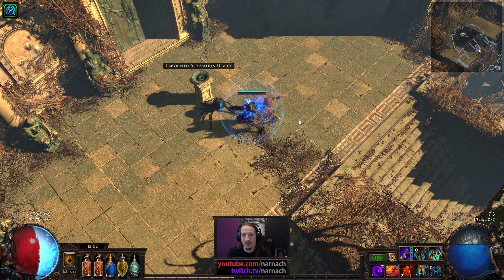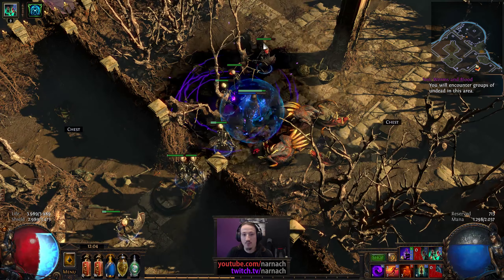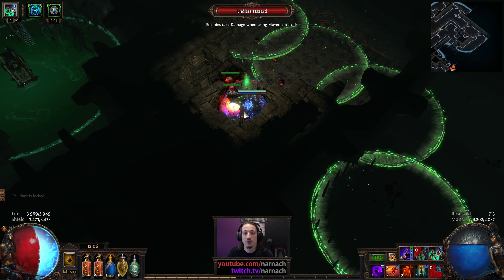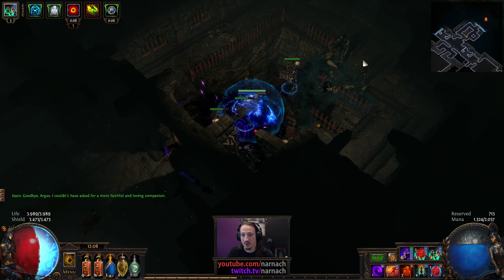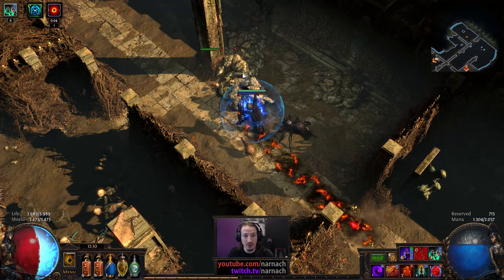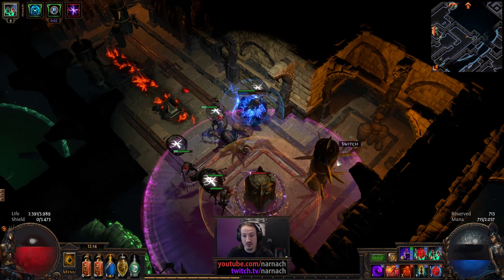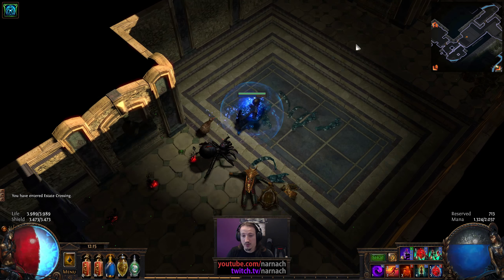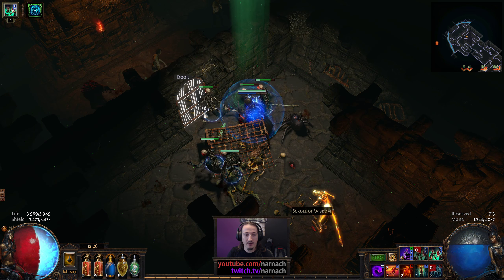Eternal Labyrinth - SSF Dark Pact Necromancer #74 - Path of Exile 3.0 Harbinger League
Path of Exile 3.0: Fall of Oriath / Harbinger League changes the game drastically. Six new acts, as well as three new skills, got added to the game. In this series I'm going to play through the game using the new skill Dark Pact. It's a spell that does area of effect chaos damage, and sacrifices the life of your skeleton minions or yourself to increase the damage. We will be playing a summoner that has an army of skeletons and zombies to accompany us, but the real damage dealer will be Dark Pact.

Final gem Links:

* Dark Pact + Concentrated Effect + Controlled Destruction + Spell Echo/Added Chaos Damage + Void Manipulation
* Summon Skeleton + Minion Life + Arcane Surge + Vaal Summon Skeletons
* Wither + Cast While Channeling + Enfeeble + Desecrate
* Cast when Damage Taken + Immortal Call + Warlord's Mark + Bone Offering
* Flame Dash + Faster Casting + Decoy Totem
* Flesh Offering/Spirit Offering
* Discipline

Leveling gem links:

* +1 minion gems helmet: Summon Skeleton + Raise Zombie + Minion Damage + Minion Life (act 2)
* +1 fire gems wand: Spell Totem + Summon Raging Spirit + Minion Damage
* Flame Dash + Arcane Surge + Faster Casting (act 2)

Path of Building codes (older build, is good for leveling, but in yellow/red maps you need more consistent damage)

*Crafting*

* +1 minion helmet: magic helmet + orb of alteration + life flask with "of animation"
* Life Flask with "of animation": life flask + orb of transmutation + any rarity bone spirit shield
* +1 fire gem level wand: magic wand + any rarity ruby ring + orb of alteration
* Spell damage wand: wand + magic/rare chian belt + blacksmith whetstone

*Microtransactions*

Full list of the MTXes:

- Pitch Black Armour Pack
- Black Hooded Cloak
- Celestial Weapon Effect
- Demon King shield
- Malachai Portal Portal
- Arcane Tome Spell Totem
- Tombstone Desecrate
- Discipline Forcefield Effect
- Clarity Nexus of Souls Effect
- Arcane Wither Effect
- Summon Status Skin
- Glowing Red Eyes (from chaos/order loot box)
- Ultimate Chaos Footprints Effect (from chaos/order loot box)
- Baby Black Death Pet (digital comic bundle #2, still available for $14)
- Kiwi Pet (pre-1.0 closed beta pre-order, no longer available)
- Harbinger Character Effect (Part of the Harbinger Supporter Pack, still available for $60)

MTXes from past episodes:

- Stygian Raise Spectre
- Badge of Skulls shield
- Arcane Armour Pack
- Hooded Cloak
- Wasteland Warrior Cloak
- Wasteland Warrior Armour Pack
- Desert Armour Pack
- Desert Veil Attachment
- Raven Pet (from chaos/order loot box)
- Ultimate Chaos Character Effect (from chaos/order loot box)
- Harbinger Brimmed Hat (only available during Harbinger League)
- Harbinger Challenge Eyes (Harbinger League 12 point challenge reward)
- Outlaw Cloak (Outlaw Supporter Pack, still available for $60)
- Harbinger Tiger Pet (Part of the Harbinger Supporter Pack, still available for $60)

*Game Info*

*My Info*